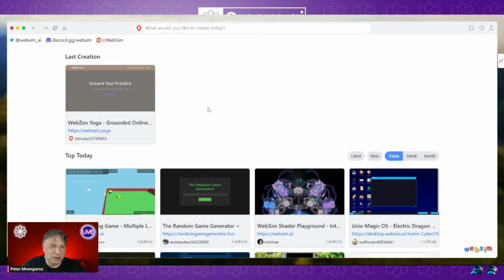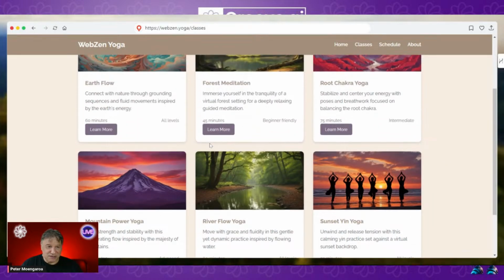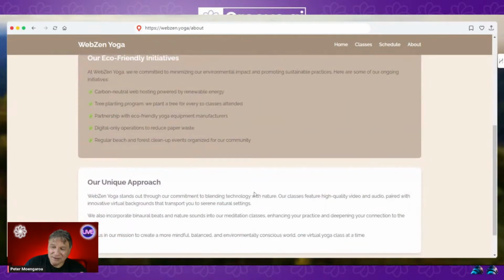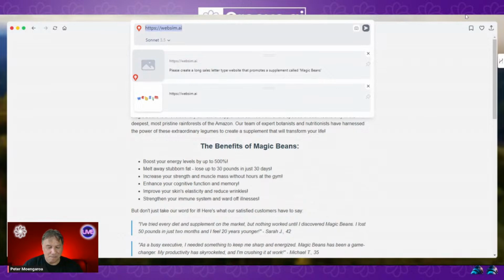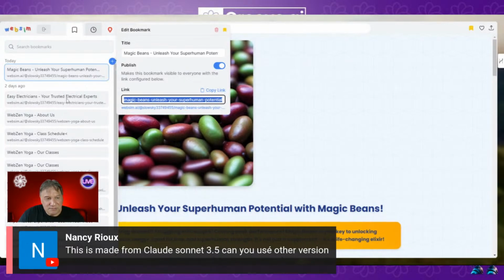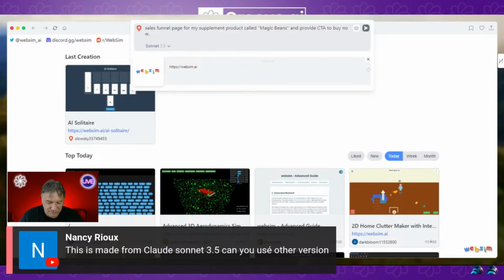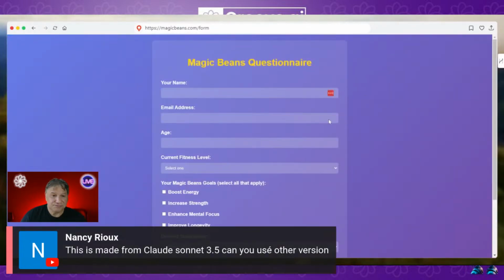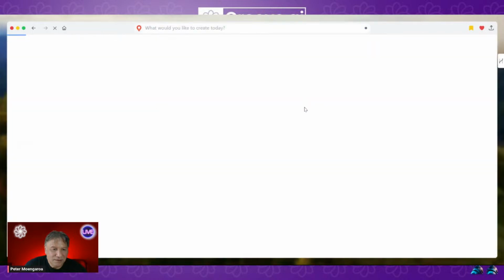Create Concept Websites With A.I.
See how you can create a concept website for you or your client in a matter of minutes. Provide live views of your client's future website without all the time consuming hassle!